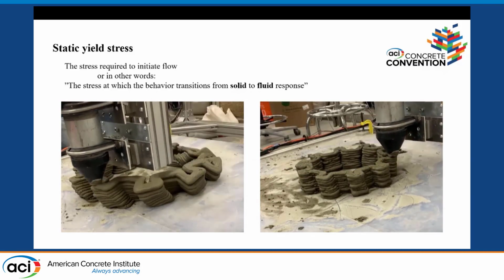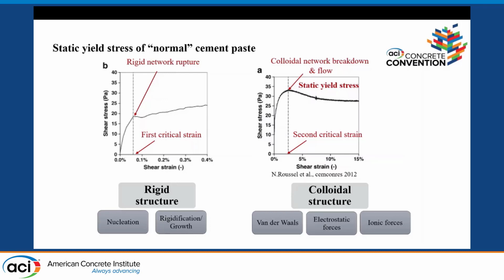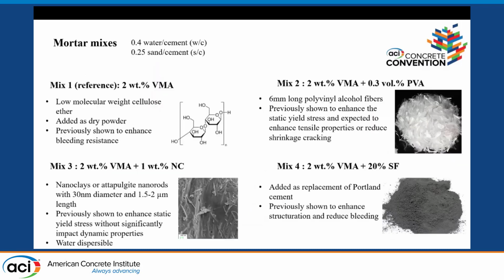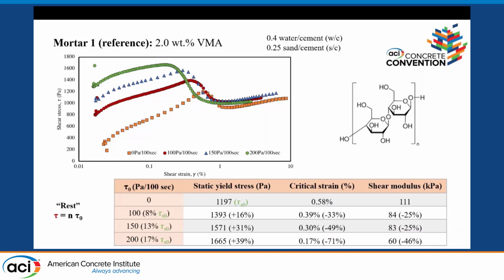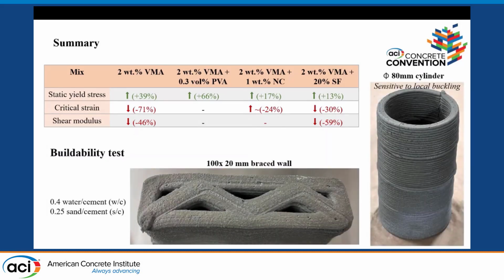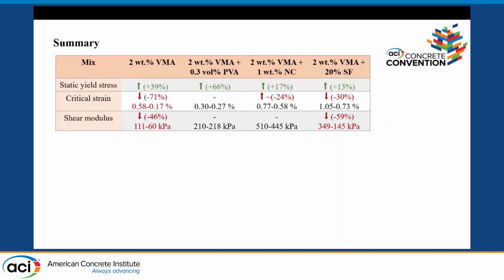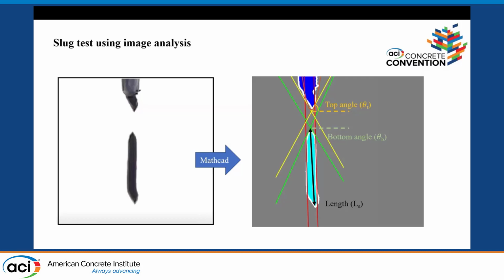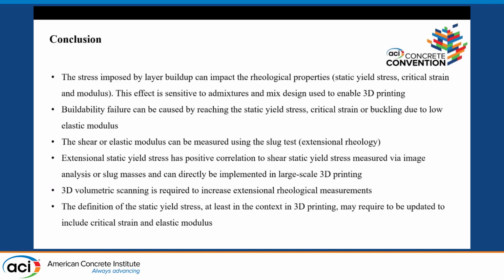Rheological Characterization of 3D Printable Mixtures Beyond Flow Initiation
Presented By: Ala Eddin Douba, Purdue University
The innovations in 3D printing concrete generated an accelerated interest in cement rheology targeting maximizing structural buildup while maintaining rapid shear thinning. As a result, various rheological admixtures and extrusion methods were developed to meet the complex and demanding rheological profile of 3D printing concrete. Literature shows great emphasis on flow initiation measurements via shear rheology to prevent buildability collapse. However, there is still limited literature on the impact of the rheological characterization method and the underlying 3D printing admixtures mechanisms on the true in-situ rheological properties. In this work, we compare the effects of different types of rheological admixtures on shear and extensional rheological properties. In addition, we highlight a number of other rheological properties such as colloidal elastic modulus and critical strain in identifying other printing properties such as shape stability.